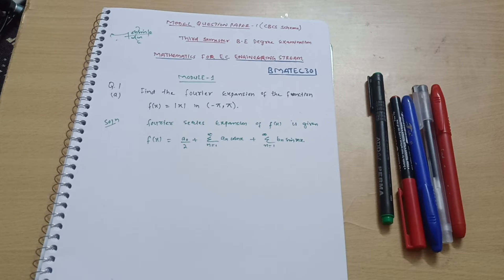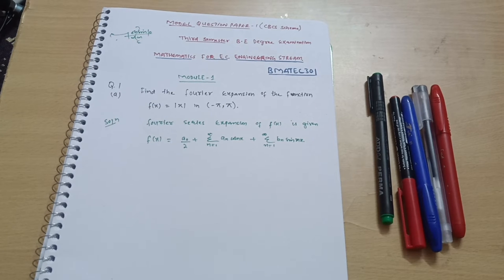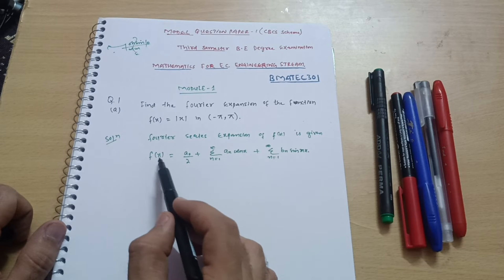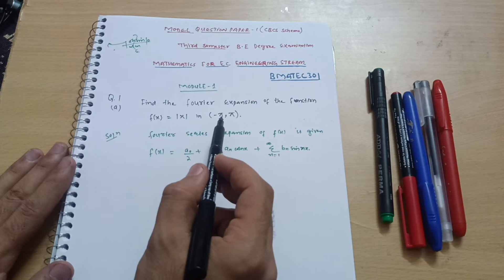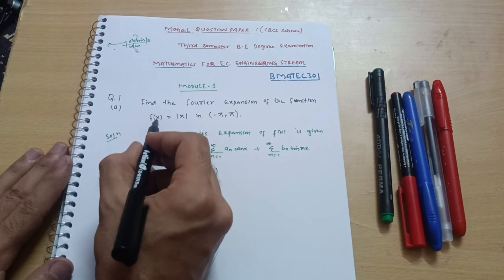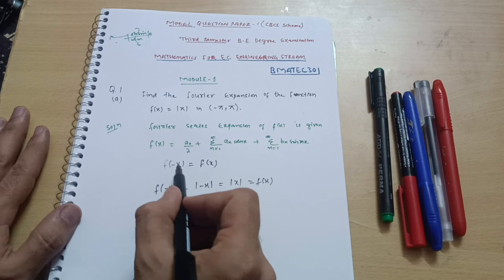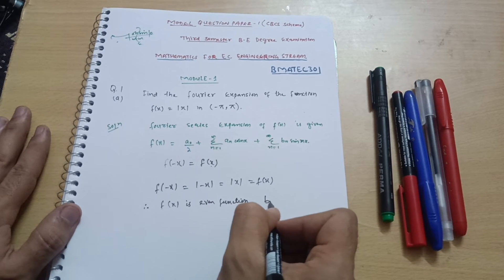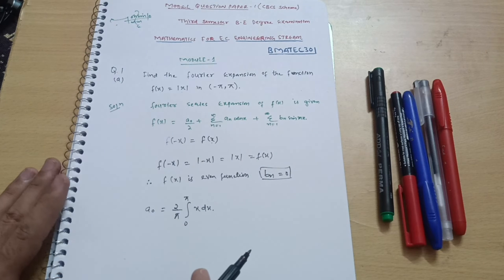BMATEC301 MODULE 1|Fourier Series Model Question Paper Solved Q.No 1(a)📝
Your Queries,
BMATEC301
BEC301
BMATEC301 VTU
BEC301 VTU
3rd sem mathematics vtu for EC branch
3rd sem mathematics vtu for ec stream
3rd sem vtu maths ec stream
vtu 3rd sem maths
3rd sem maths ec branch vtu model question papers
3rd sem cse model question papers
mohsin ali 14
mohsin ali